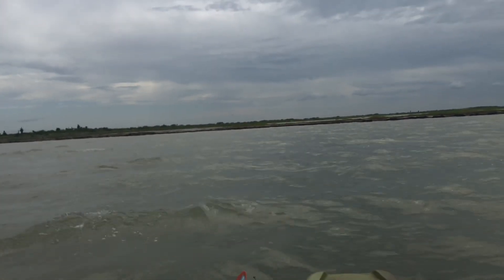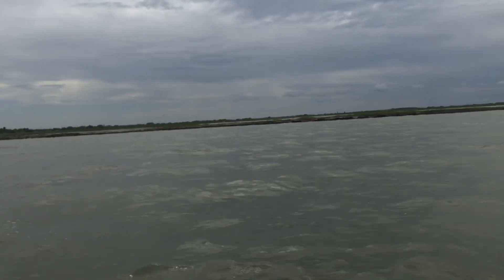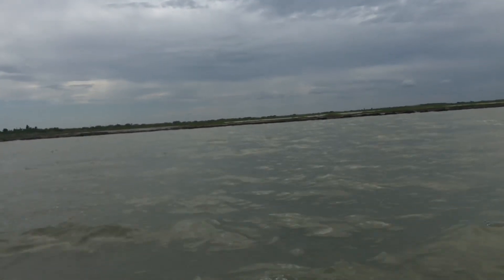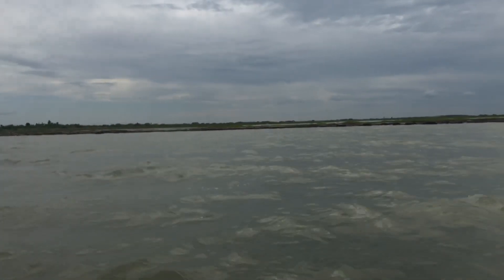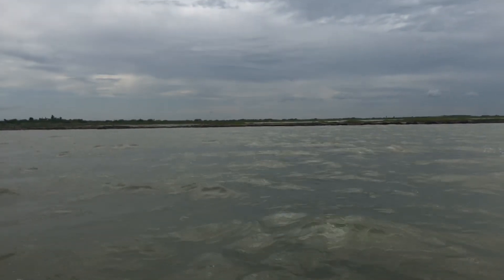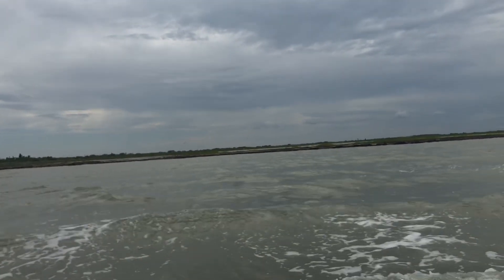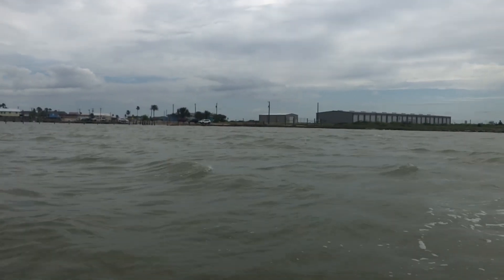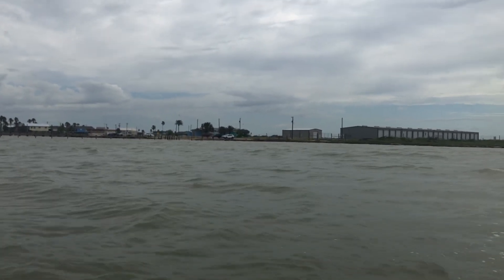Port Mansfield Monday May 15, 2023